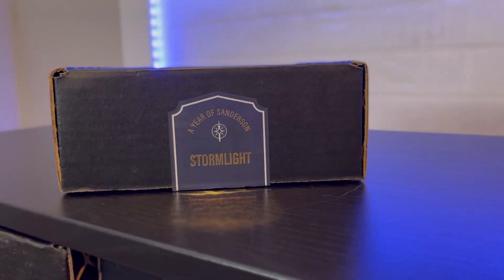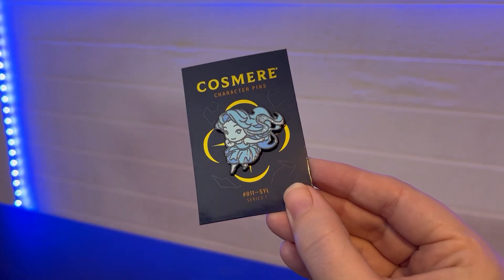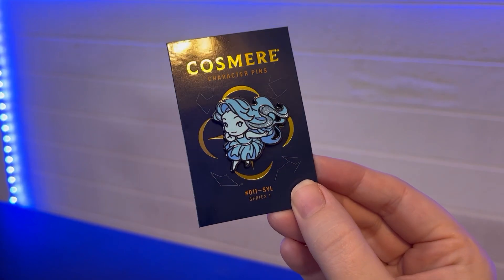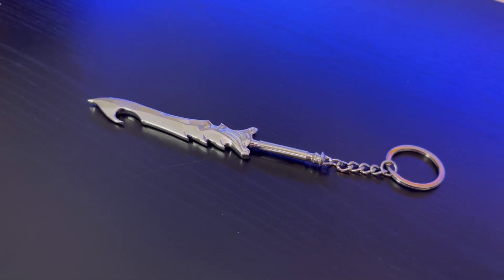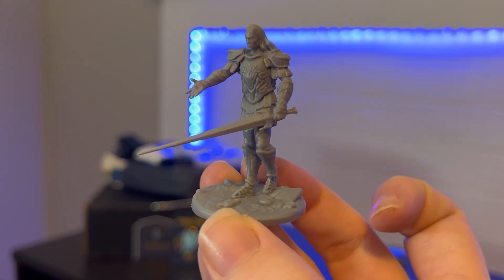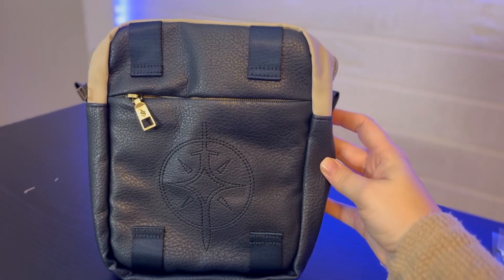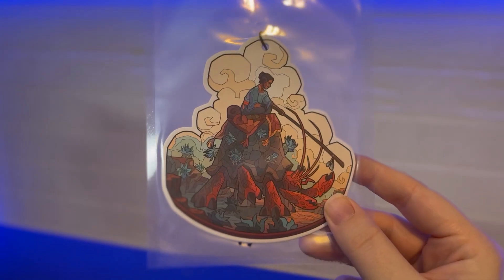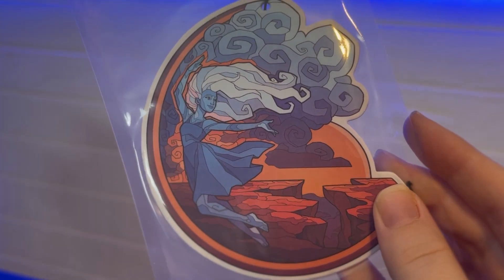Year of Sanderson Subscription Box #11 | STORMLIGHT | SPOILERS | Nerdy Novelties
Hey Nerds! We are on our second-to-LAST box for the Year of Sanderson! It's so crazy how close we are to the end!!